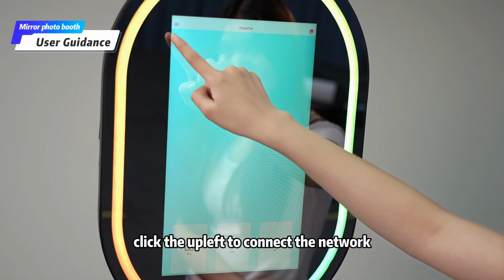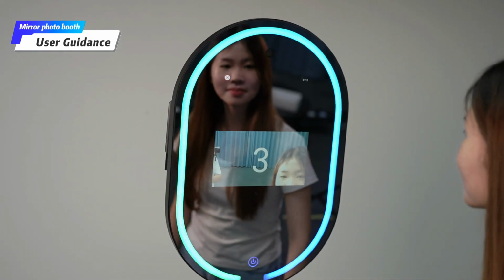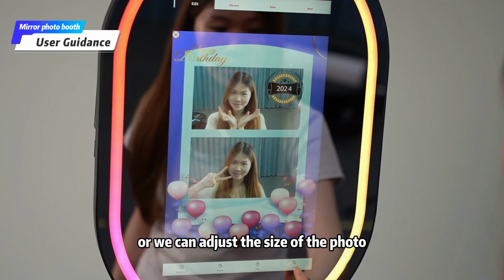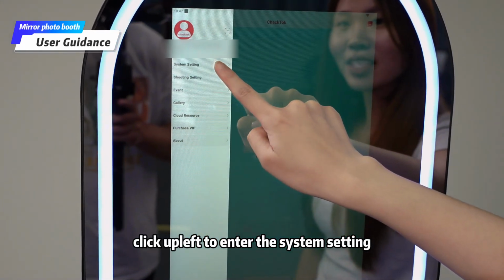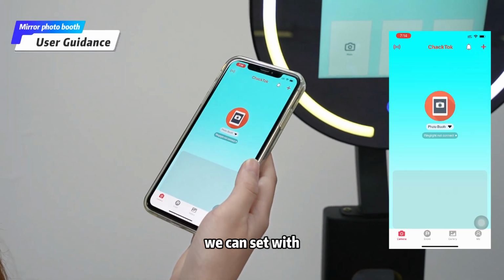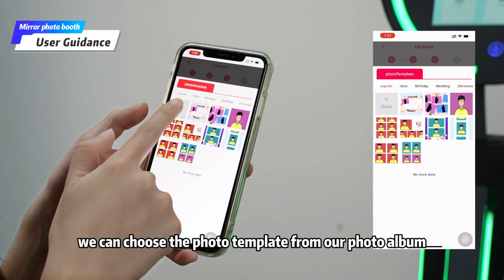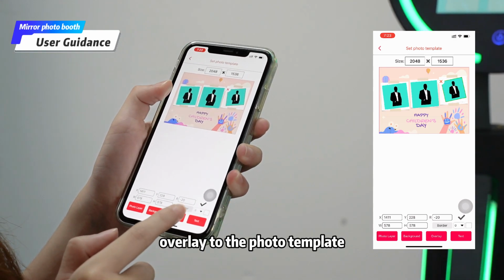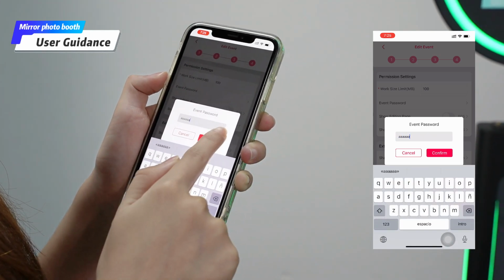How to use ChackTok on Mirror Photo Booth?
Experience the power of ChackTok software on our stunning 48-inch full Mirror Photo Booth! This video showcases:

32-inch PCAP touch screen with high brightness for crystal-clear interaction
Seamless event synchronization between ChackTok and your phone
Quick and easy setup process for smooth event management

Perfect for weddings, corporate events, and parties of all sizes. See how ChackTok transforms your photo booth experience with cutting-edge technology and user-friendly design.